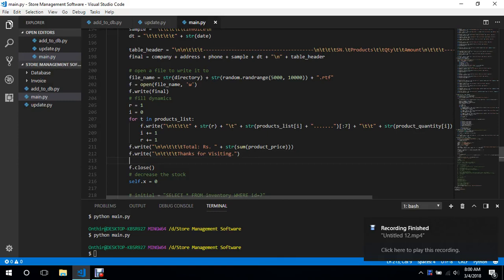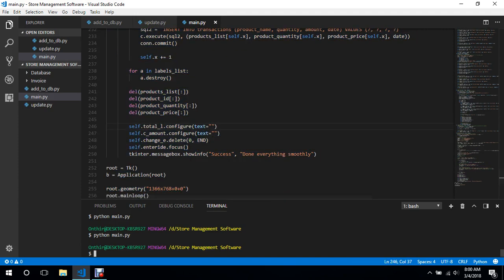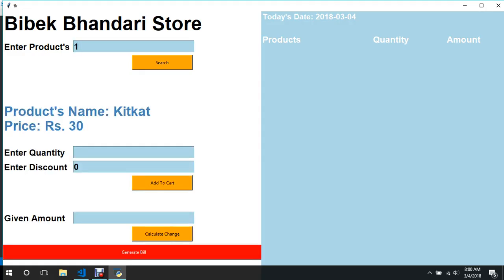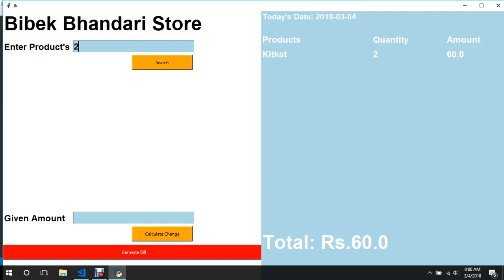Store Management Software Using Python Tkinter - 18. Finalizing Part 1